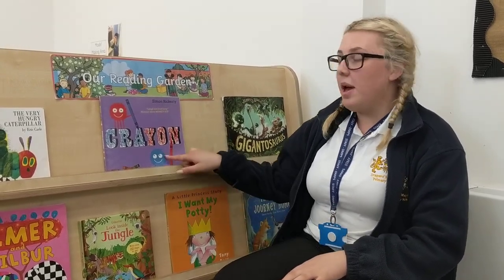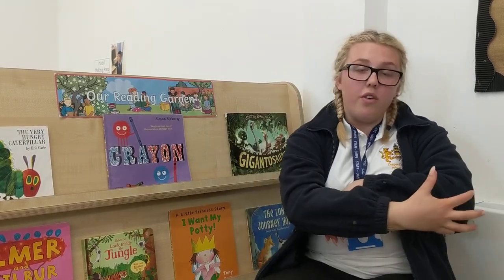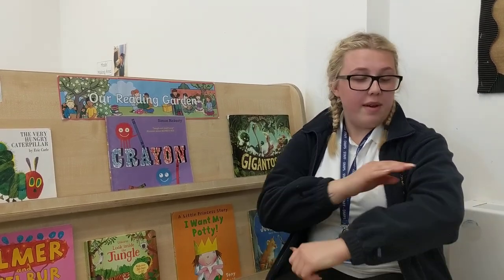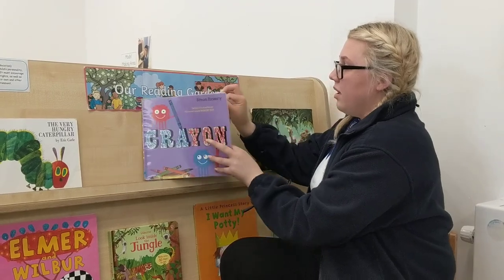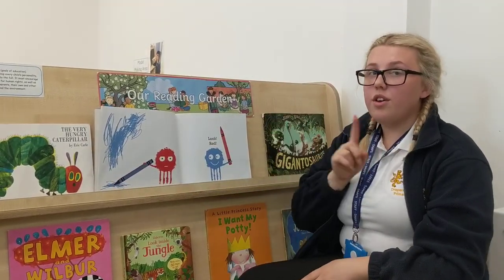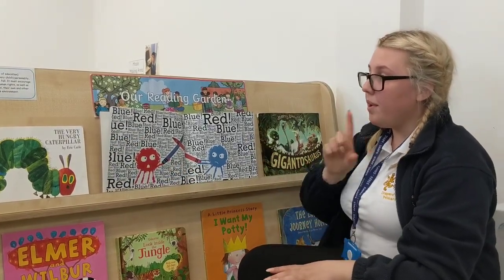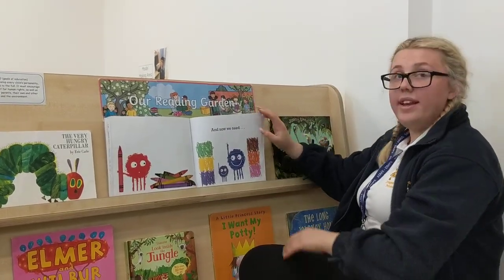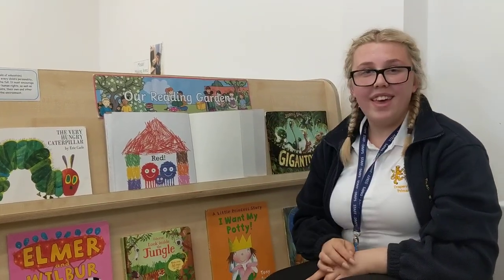Crayon! - Read by Miss Scott with BSL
Today Miss Scott is teaching us how to sign some of the colours. First, practise signing the colours in British Sign Language, and then join in with her story about Crayons.
Can you show someone in your house how to sign the colours?